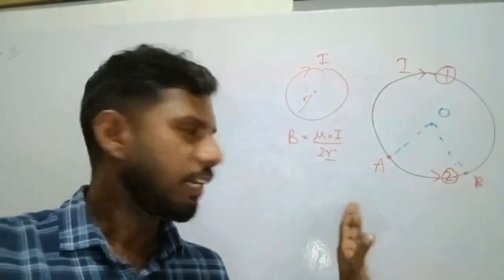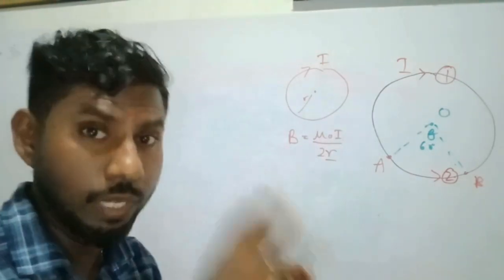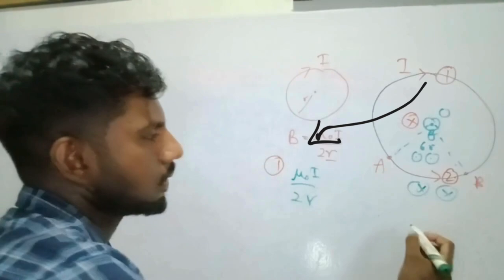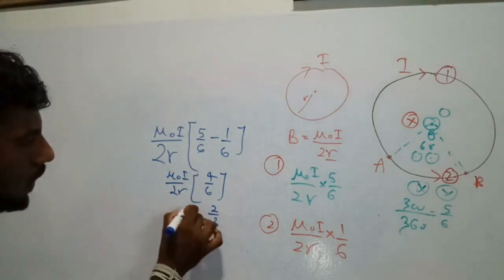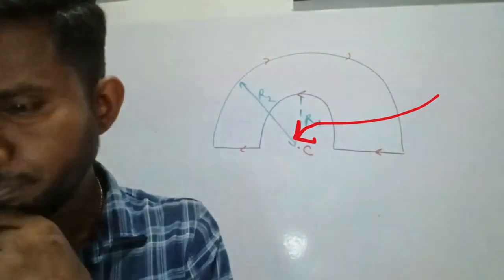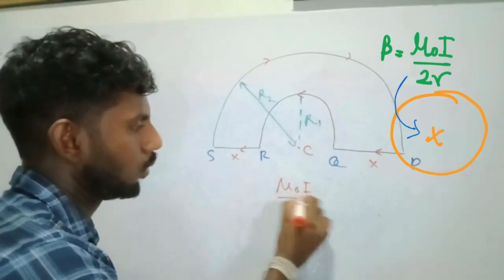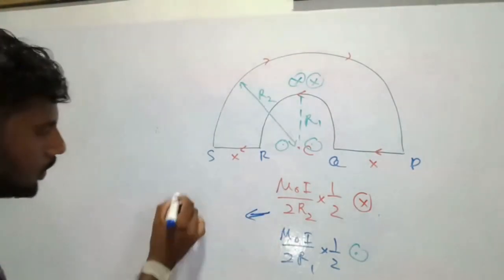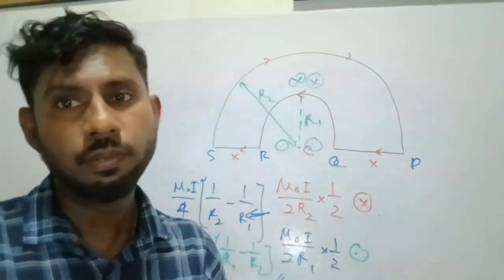Magnetic field Questions Right Hand Grip | Physics In English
These questions are based on the first part of Magnetic field lessons in the A/L scheme. Students you should remember the equations to do these type of questions.

It's Thanuja Dilhara here a graduate of University Of Moratuwa Srilanka. Having years of personalized teaching experience I am guiding you through the questions.